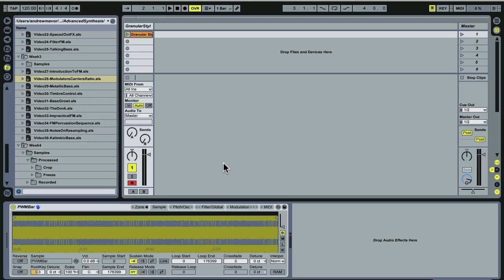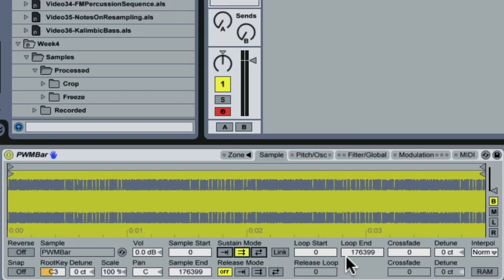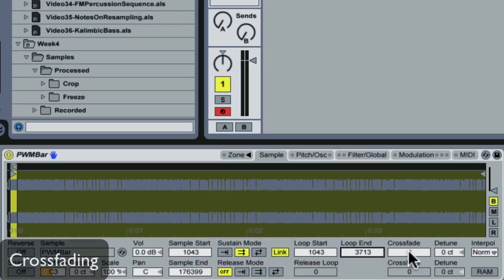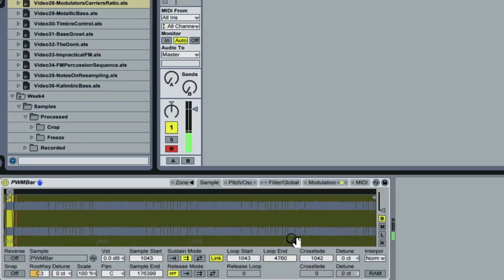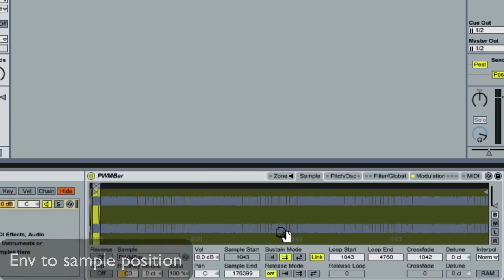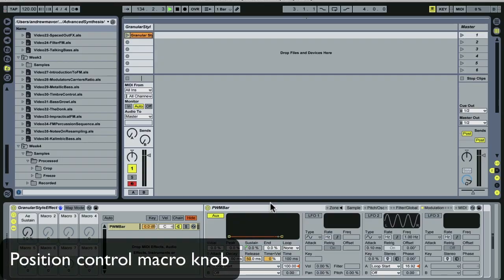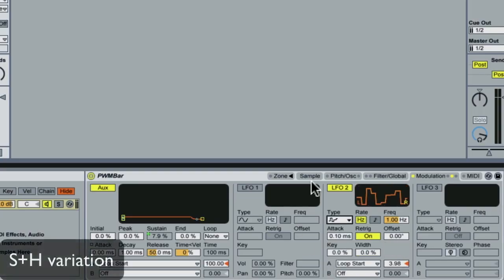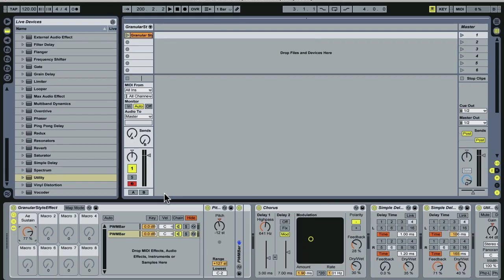Art of Synthesis 42 - Granular Effects in Sampler